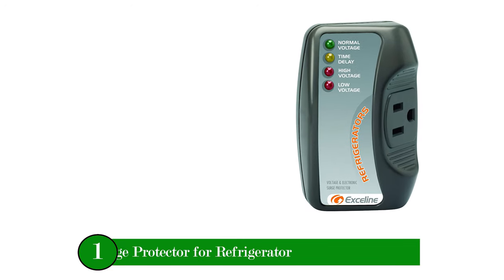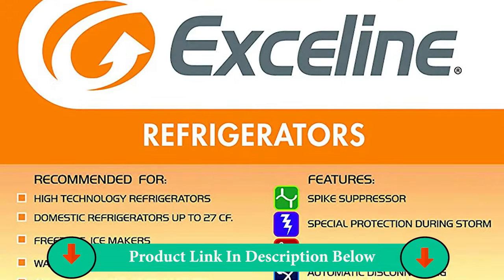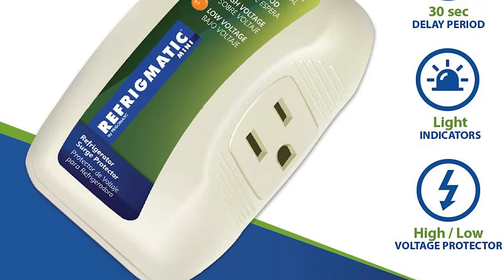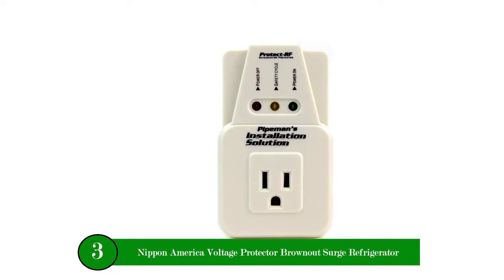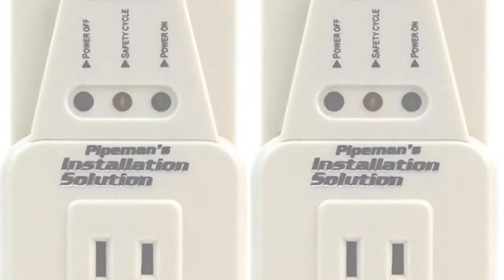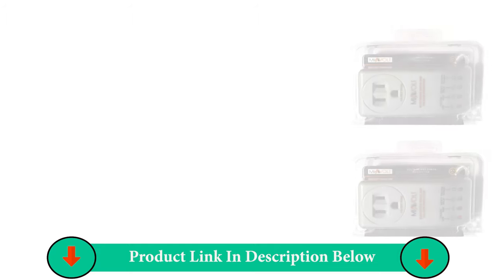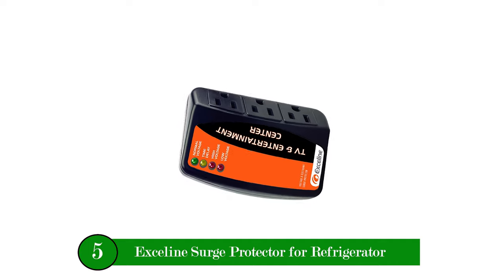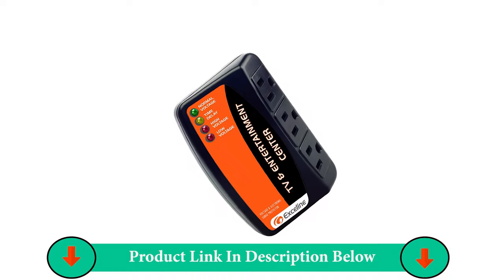✅ Top 5 Best Surge Protector for Refrigerator Reviews [Best Surge Protector]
Do you need the Best Surge Protector for refrigerators your needs? Don’t worry. Because in this guide, we are going to tell you everything you need to know about purchasing the Best Surge Protector for your Refrigerator. I’m going to show you the five Surge Protector for Refrigerator out there. Ultimately, you’re going to discover which Surge Protector is best for the Refrigerator. Here we have listed the Best Surge Protector for Refrigerator in the market, just see and pick on from our list as needed. So, Let’s go.

We hope this review will be very helpful for you. Thank you.

Our Top 5 Best Surge Protector for Refrigerator list is Here :

1. Exceline Surge Protector for Refrigerator

2. Refrigmatic Electronic Surge Protector for Refrigerator

3. Nippon America Voltage Protector Brownout Surge Refrigerator

4. Miavolt 1800W Refrigerator Voltage Surge Protector

5. Exceline Surge Protector for Refrigerator